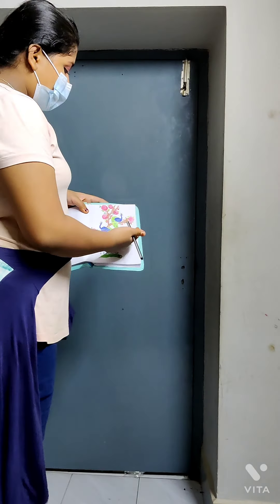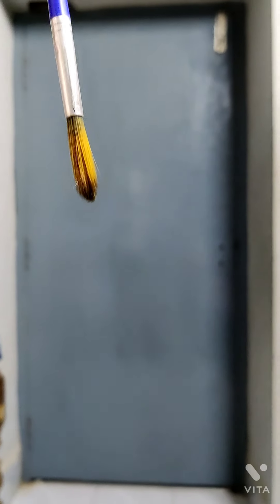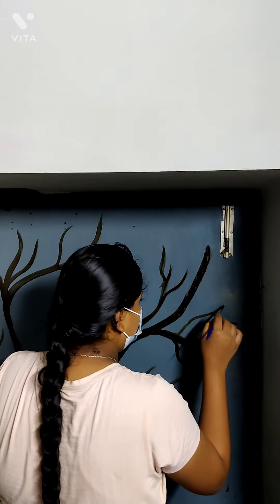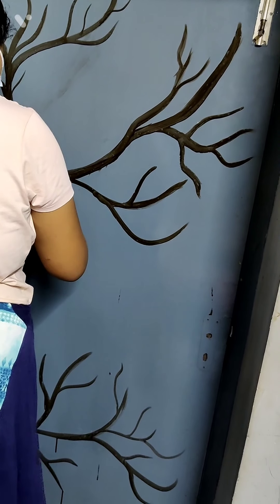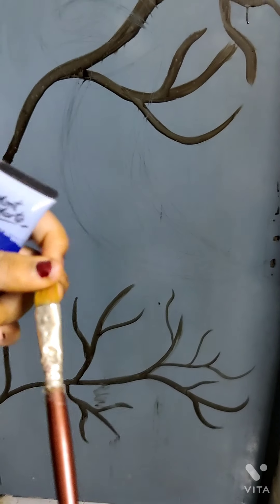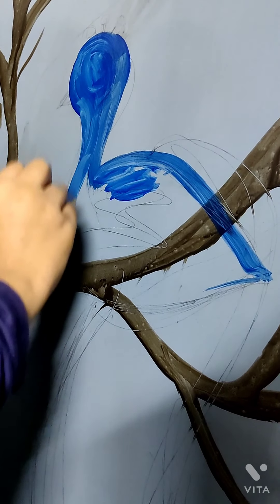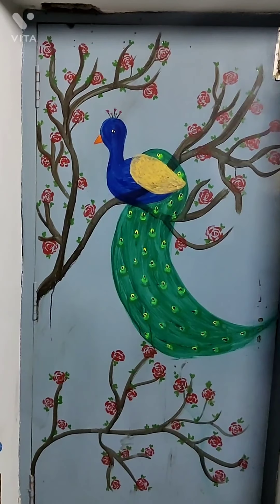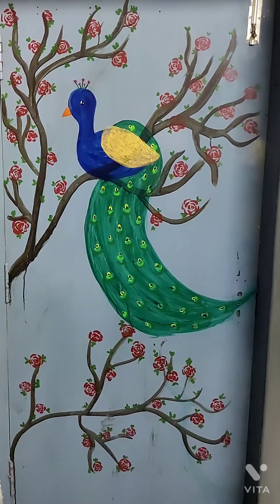Easy 🦚 Peacock wall painting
hi guys please 🥺 support us for more subsciber
please do share the video and comment what you want for next vido
hope the video is useful for you.

these are the links of the items that are used in the video.

paint brushes set